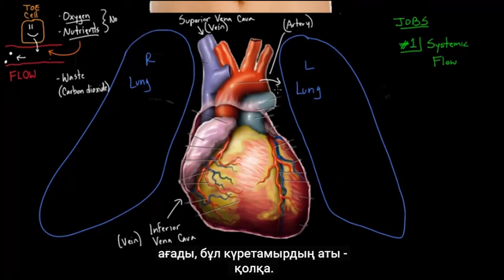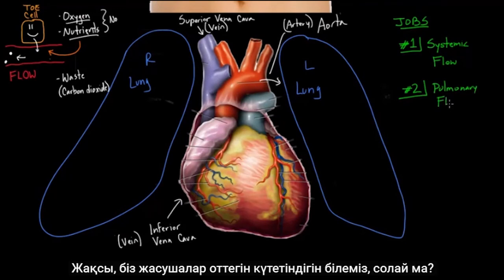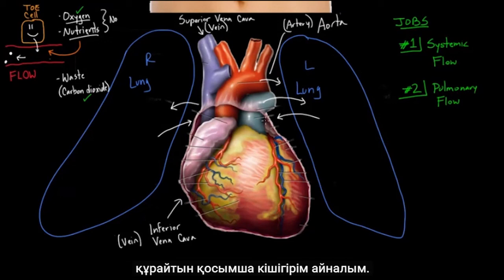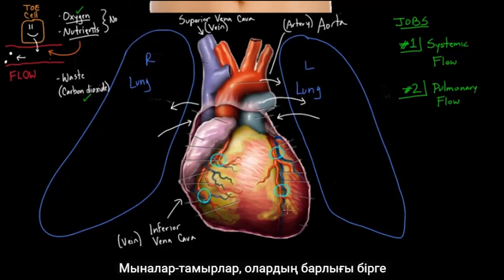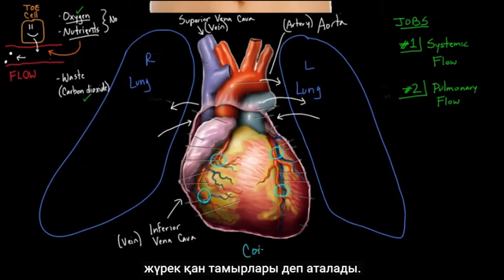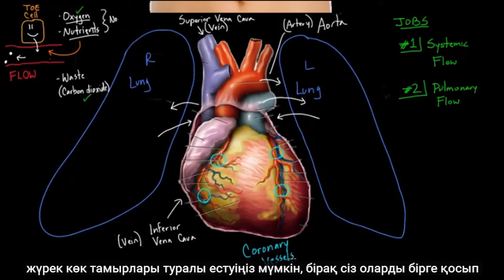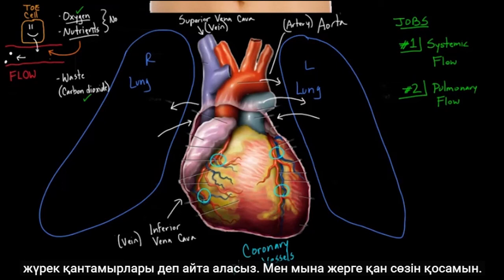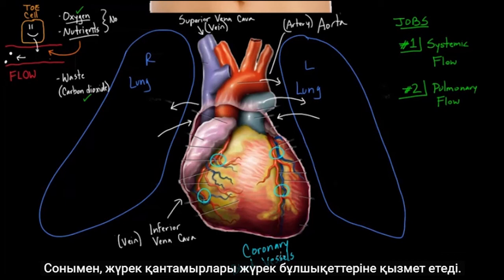Жүрекпен танысу!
Жүрек сөзі қолдану жиілігіне қарай анатомиялық орган емес, күнделікті көзбен көріп, қолмен ұстап жүрген дүние сияқты. Алайда оның құрылымы, қызметі туралы нақты білгіңіз келсе, осы видео дәріске назар аударыңыз